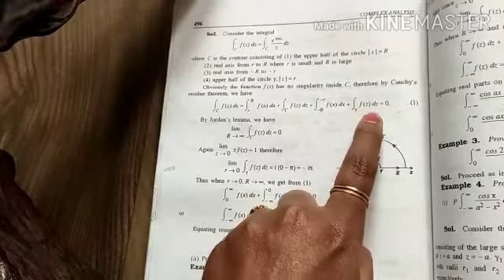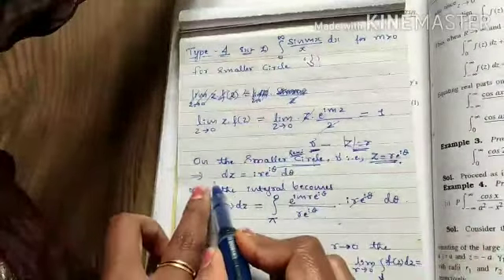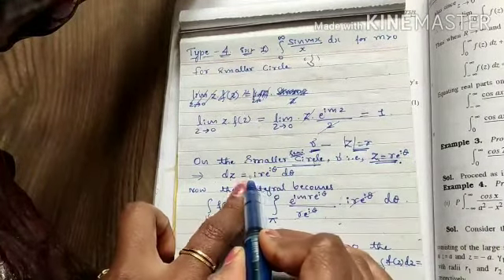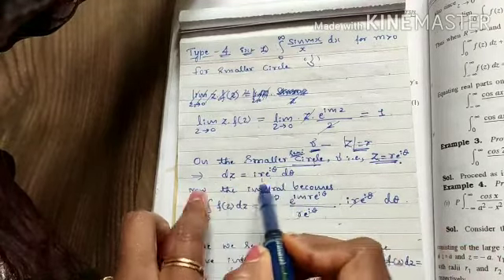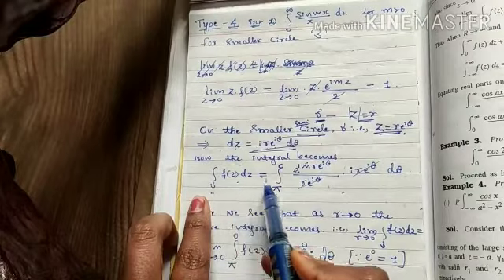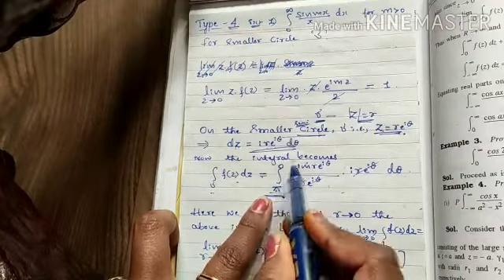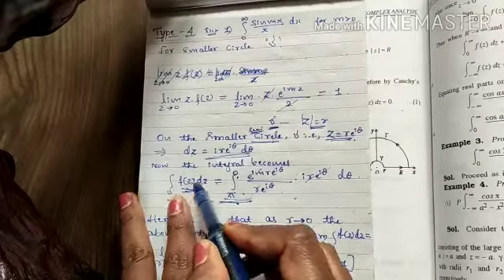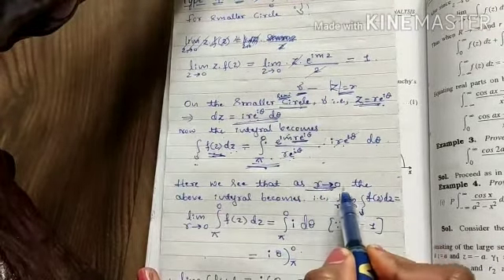MSc Mathematics 2nd sem class(4)